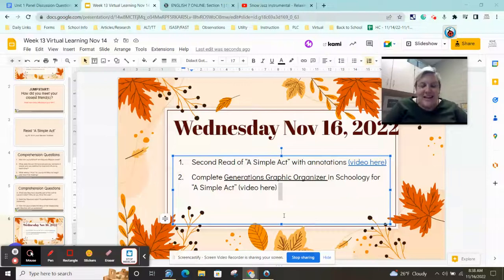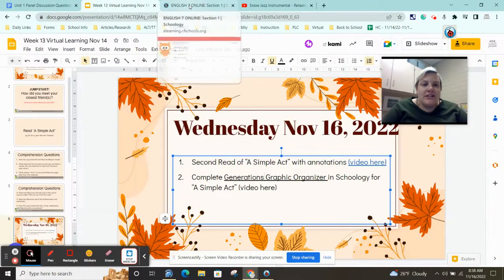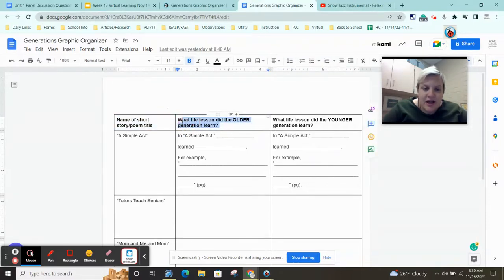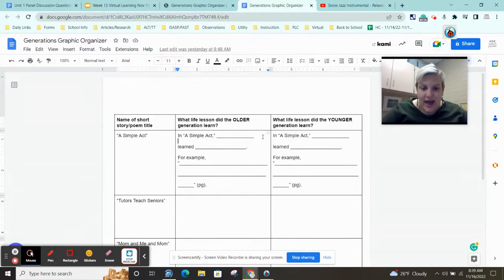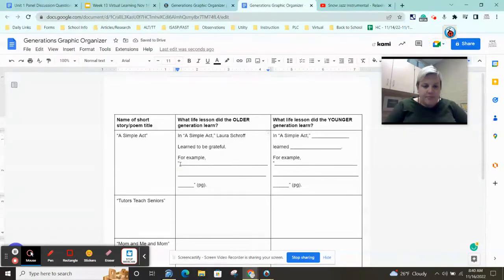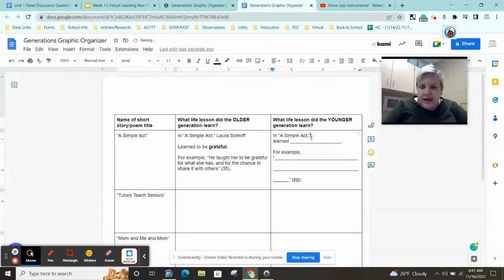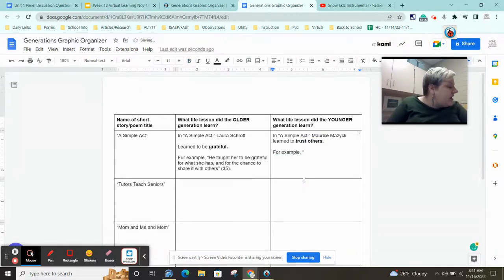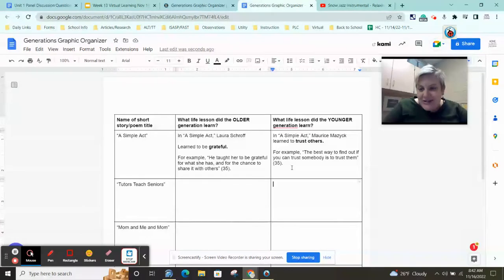Generations Graphic Organizer "A Simple Act"